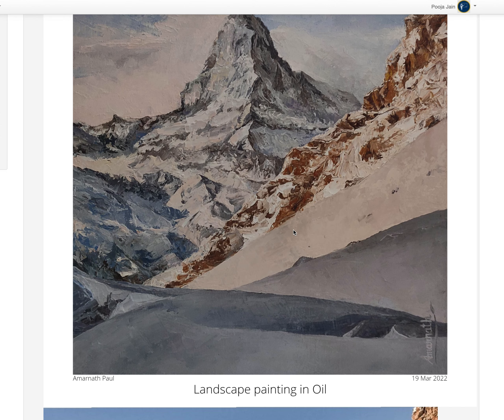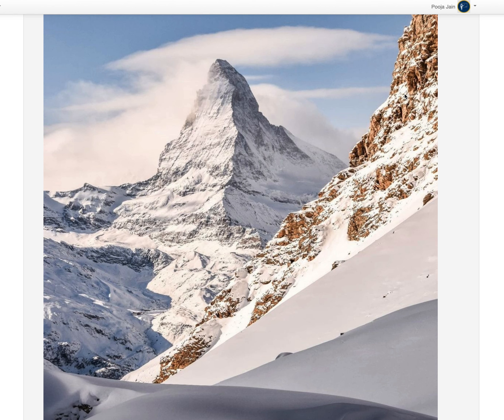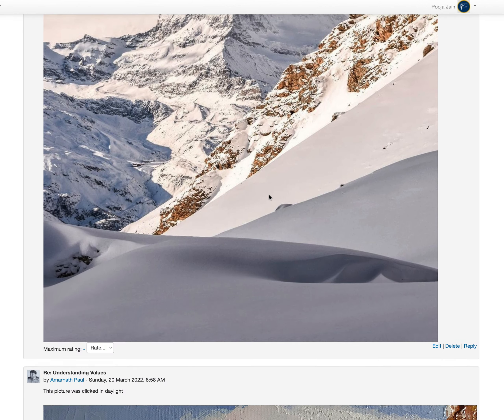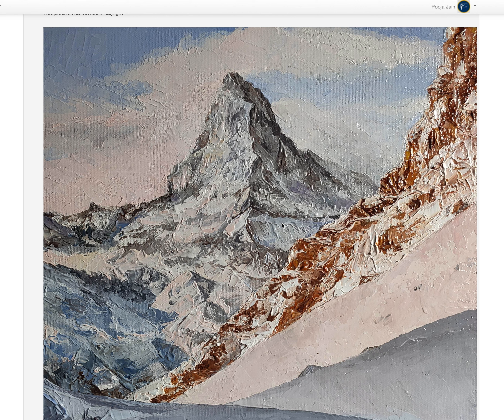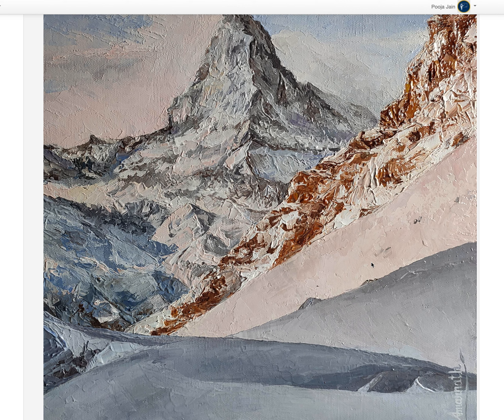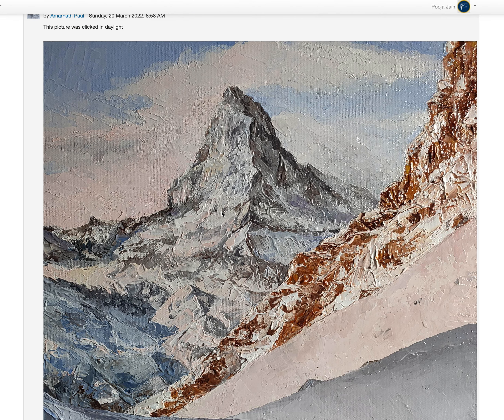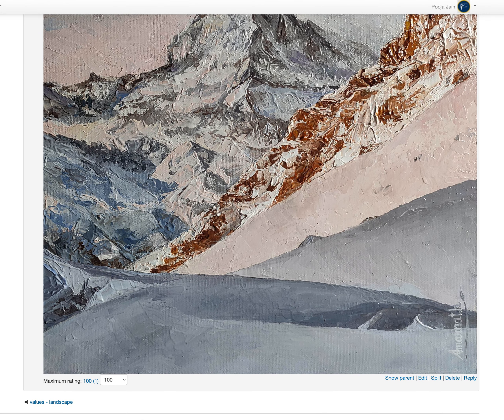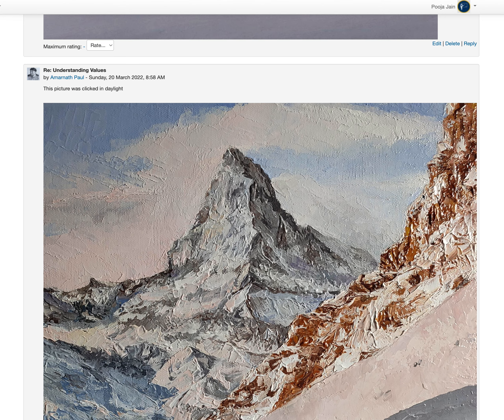Screen Recording 2022 03 21 at 11 21 27